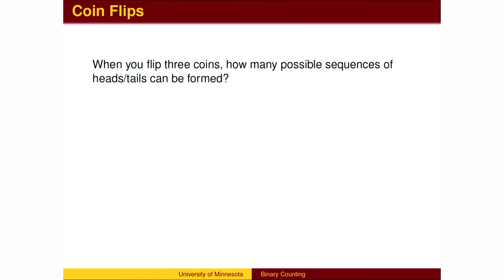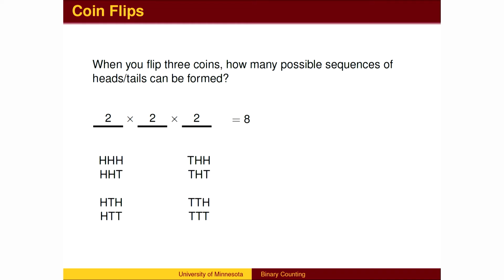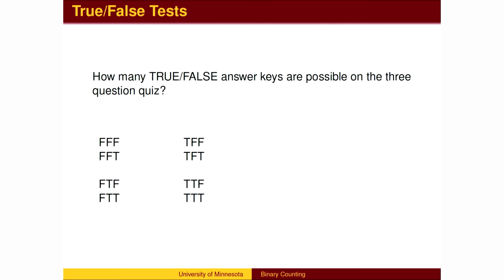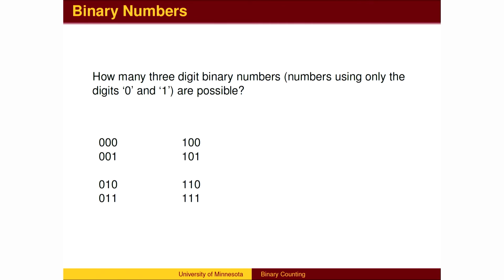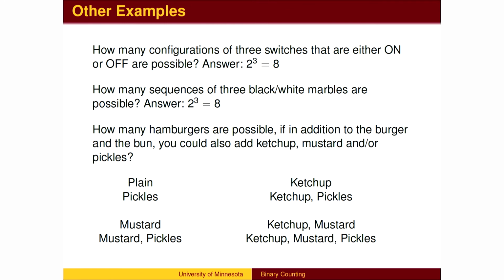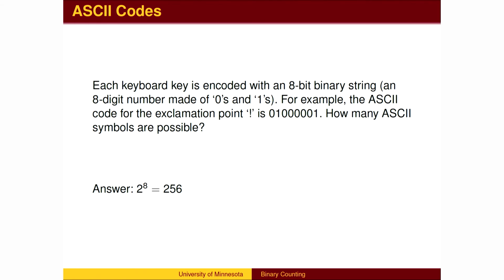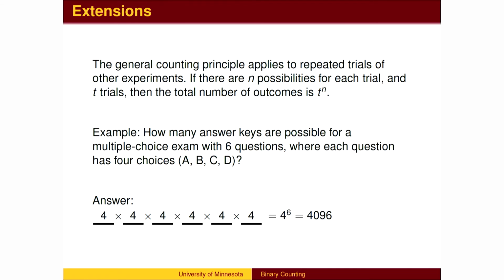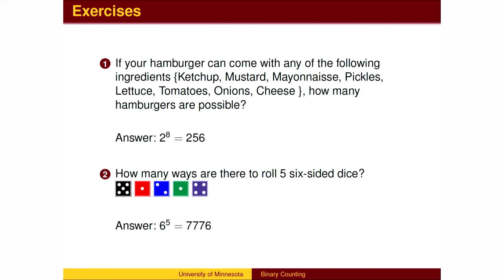PR02 - Binary Counting